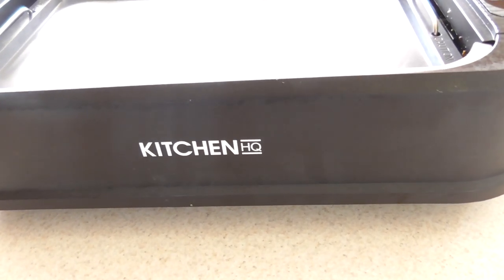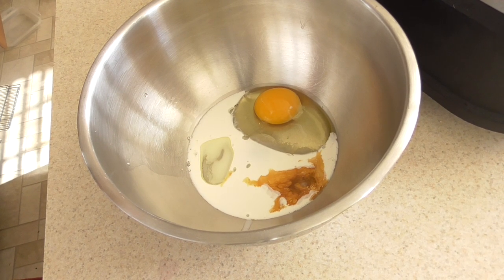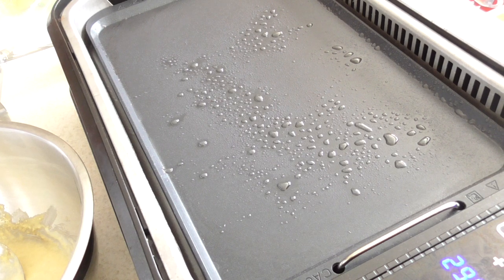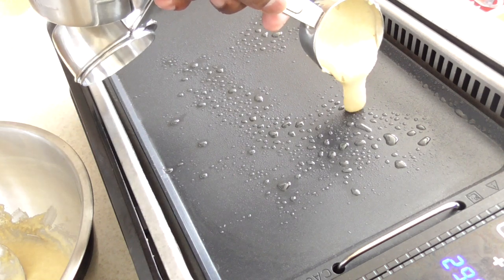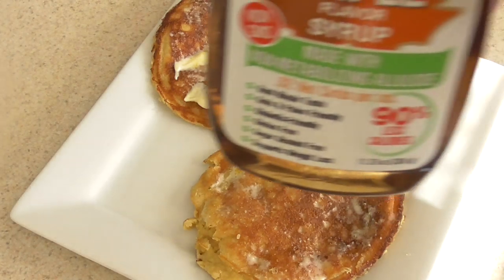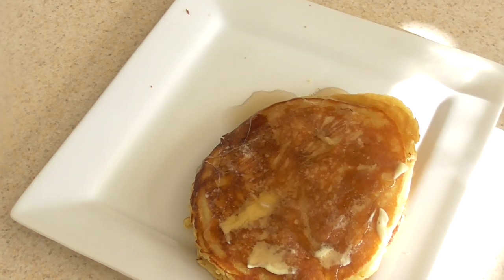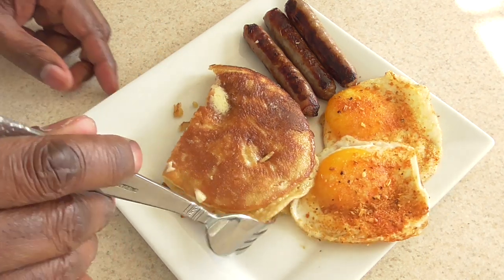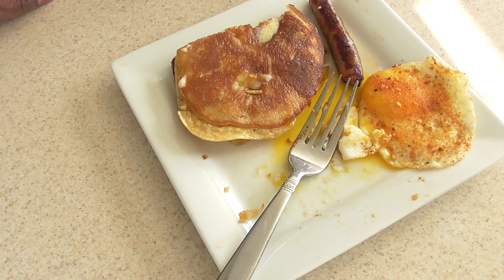Low Carb Good Dee's Pancakes Kitchen HQ breakfast FlavorGod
Good Dee's Pancake Mix on Amazon